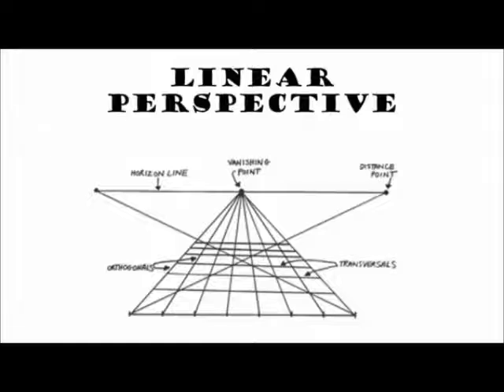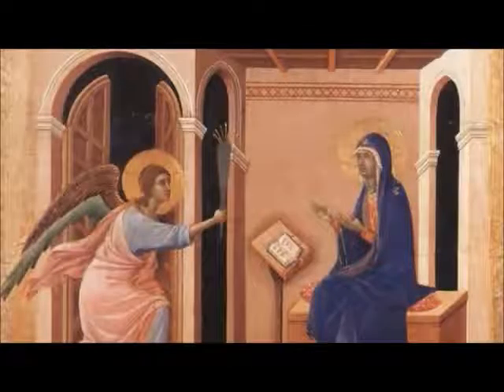Anthony Fusco and Chris Gjoni Perspective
Anthony gives a little insight on Linear Perspective and its effect on the Renaissance :)